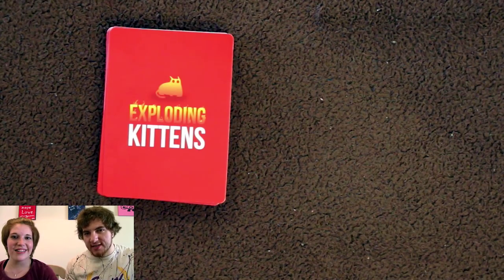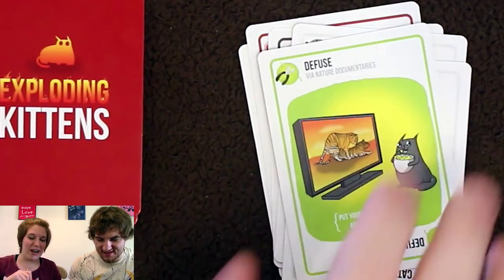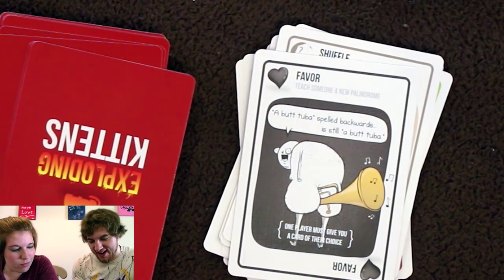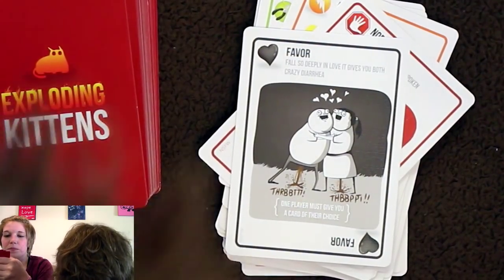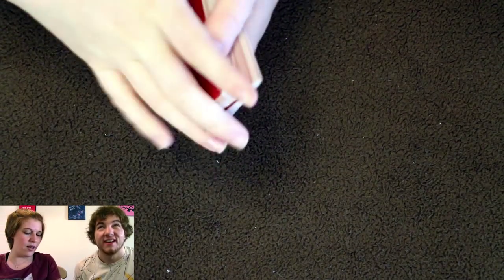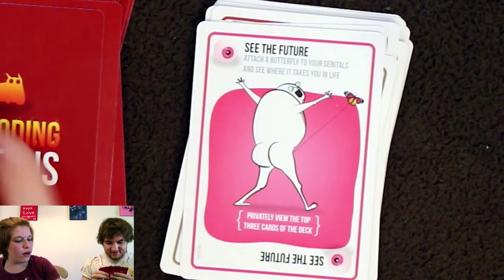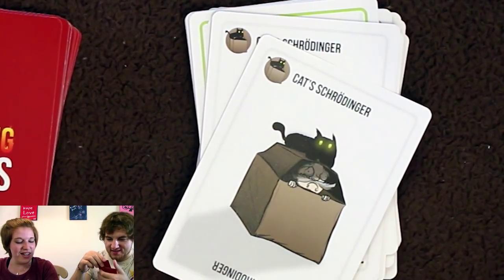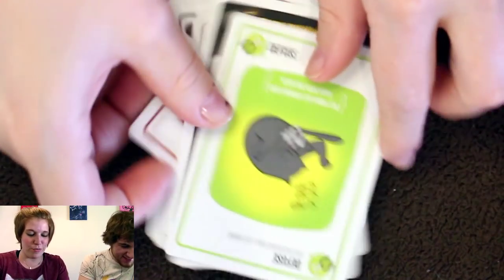EXPLODING KITTENS | NSFW Deck Gameplay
--What the different card types do--

Exploding Kitten Card - removes the player from the game that drew the card, they lose. UNLESS they have a defuse card

Defuse Card - Allows the player to put their most recently drawn card back in the deck. (You pretty much only use this when you draw an exploding kitten)

Nope Card - Allows the player to stop the action of the other player, can be used on all cards/plays except for defuse cards and exploding kitten cards. Can be used by any player during any turn.

Attack Card - Player that plays the attack card does not have to draw a card to end their turn, and the next player has to draw twice.

Skip Card - Player that plays a skip card gets to skip having to draw a card to end their turn

Favor Card - Player that plays a Favor card gets to tell another player to hand over a card. The player losing the card gets to choose which card to give.

Shuffle Card - Shuffle the deck until another player tells you to stop

See Into The Future Card - Player that plays this card gets to look at the top 3 cards on the draw pile.

Two of a kind - if a player lays 2 cards down that have the same icon in the top corner of the card, the player gets to pick a random card out of another player's hand.

Three of a kind - Player that plays 3 of a kind gets to ask for a specific card from another player, if the person being asked to give up the card doesn't have that card, OH WELL TOO BAD.

Any 5 different cards - If a player lays down 5 cards that all have different icons in the corner, they can pick any card back up from the discard pile. (Gotta be quick or they might get hit with a NOPE)

Twitter and the facebook fan page is the best way to reach me outside of youtube :)